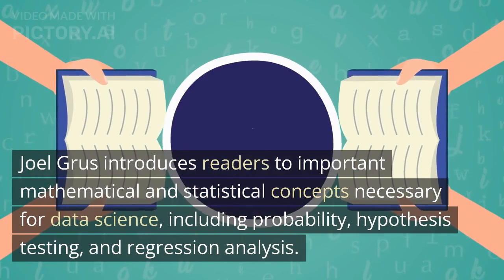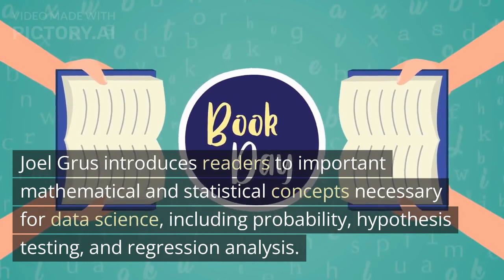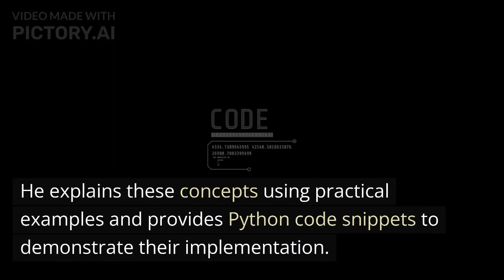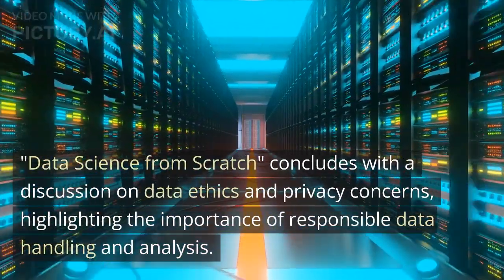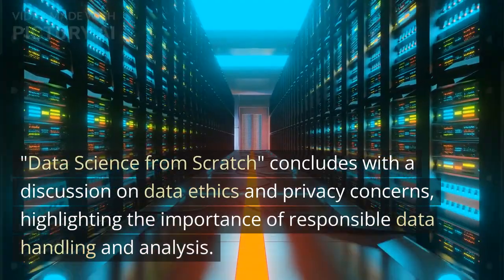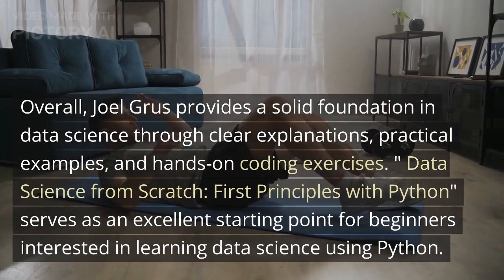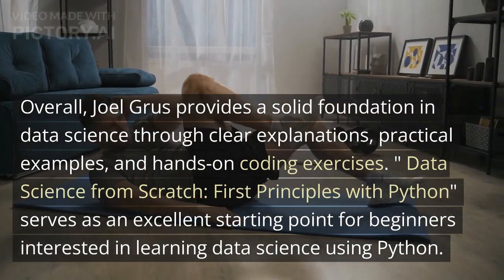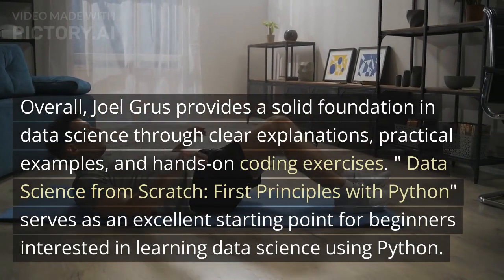Data Science from Scratch: First Principles with Python by Joel Grus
Welcome to the video summary of the highly acclaimed book "Data Science from Scratch: First Principles with Python" written by Joel Grus. In this comprehensive guide, Grus takes you on an enlightening journey through the fundamental concepts and practical applications of data science using Python programming.

Joel Grus, an experienced data scientist and engineer, starts by laying a strong foundation, assuming no prior knowledge of data science or programming. He introduces readers to Python and its essential libraries, such as NumPy, pandas, and matplotlib, providing a hands-on experience right from the start.

The book then delves into the core principles of data science, exploring topics such as data cleaning, visualization, and statistical analysis. Grus explains various statistical techniques and demonstrates their implementation through clear and concise code examples.

As you progress through the chapters, you'll uncover the power of machine learning and its real-world applications. Grus guides you through popular algorithms, including decision trees, k-nearest neighbors, and clustering techniques, shedding light on how to train models, evaluate their performance, and make predictions.

"Data Science from Scratch" also covers essential topics like working with text data, recommendation systems, social network analysis, and deep learning. Grus provides intuitive explanations and code snippets to help you grasp these advanced concepts effectively.

What sets this book apart is its focus on building data science projects from scratch, fostering a deep understanding of the underlying principles. Grus encourages readers to think critically and experiment with their own data, reinforcing a problem-solving mindset throughout the learning process.

Whether you're a beginner or an experienced data scientist, "Data Science from Scratch: First Principles with Python" offers valuable insights and practical knowledge to enhance your data science skills. By the end of this book, you'll have a solid foundation in data science and be equipped to tackle real-world data challenges with confidence.

Join us in this video summary to get a glimpse of the rich content and practical examples found in "Data Science from Scratch: First Principles with Python" by Joel Grus. Unlock the power of data science and Python, and embark on a rewarding journey to become a proficient data scientist.